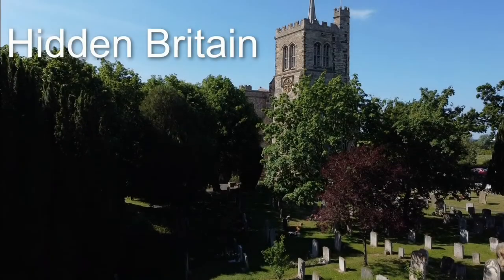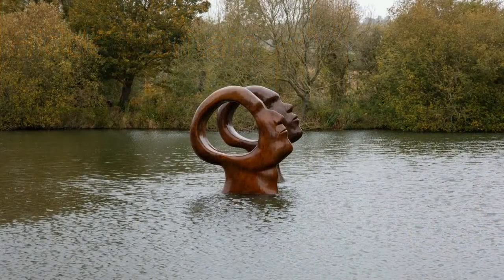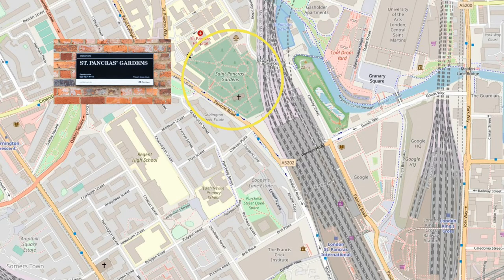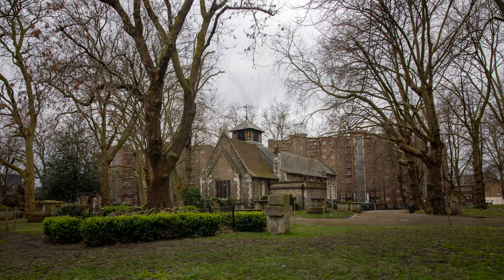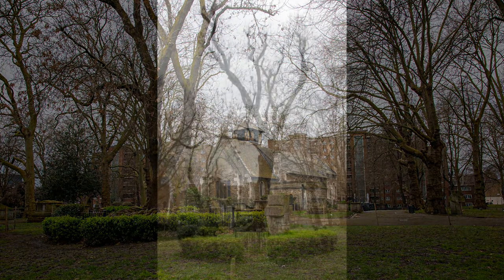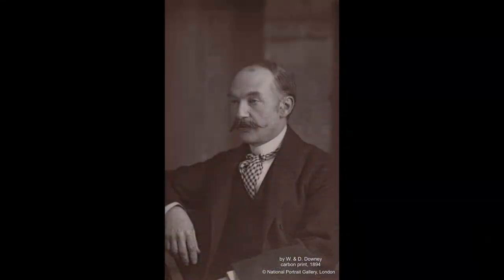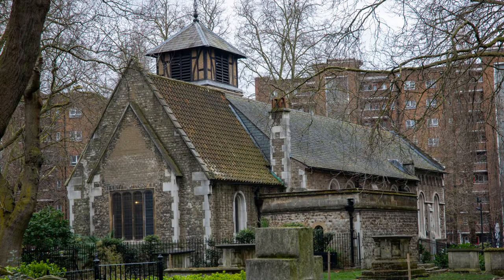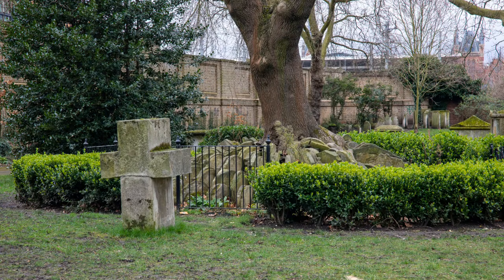The Hardy Tree in St Pancras London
The fascinating story of an ash tree and the novelist Thomas Hardy. The tree sits in St Pancras' Gardens, London. Unfortunately since making the video the tree fell in November 2022.